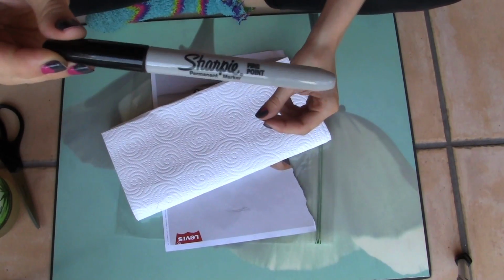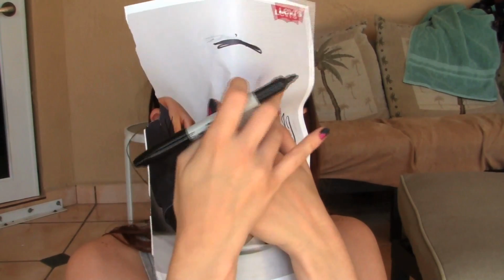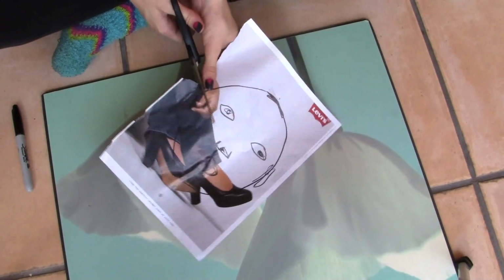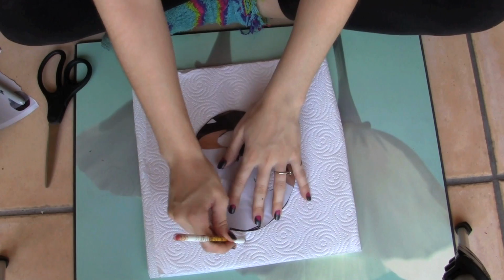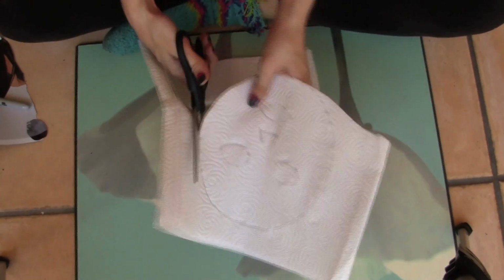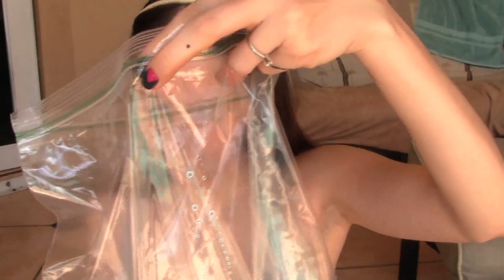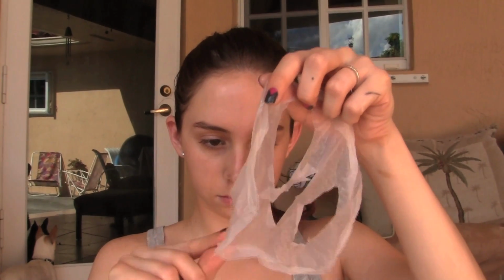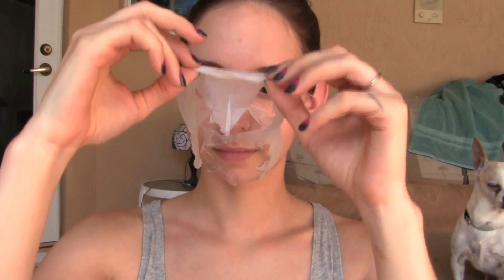DIY Cotton Mask | RebeccaKelsey.com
If you can't find Aloe in our grocery store (I found it next to the EVOO), you can buy it

FAQ: OMG you are 23?!?!?!

I handle social media for girl-karma! Follow our progress here:

(Site not launching until the Fall)

Little Black Bag - new obsession! I love trading items

Send letters to me and/or my fiance!

*I also have banner space available on my blog for a very affordable monthly rate.

On me:

Nothing!

+ = Brand animal testing whereabouts unknown or unclear.
* = This brand tests on animals.
All non-tagged brands free of animal testing.